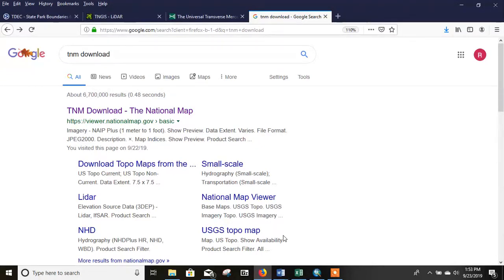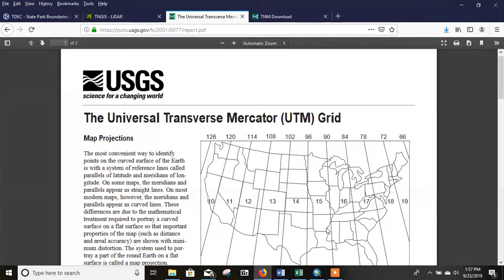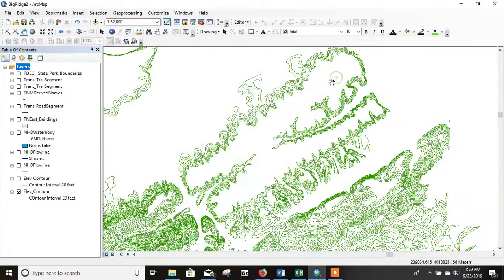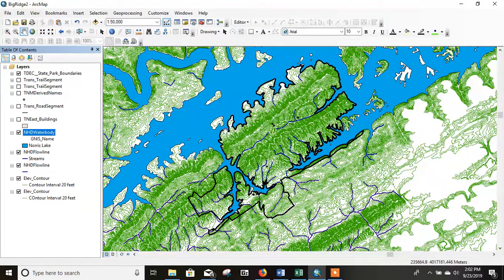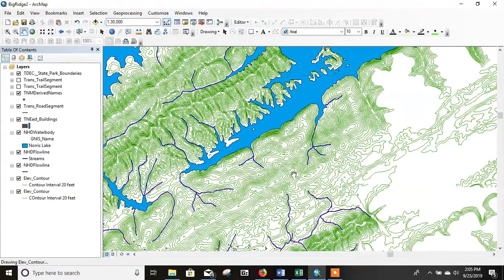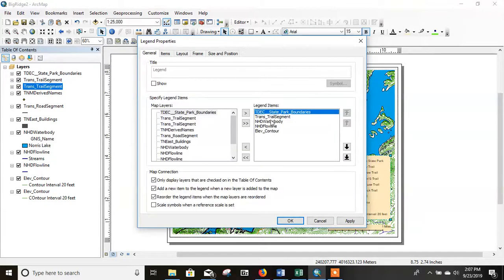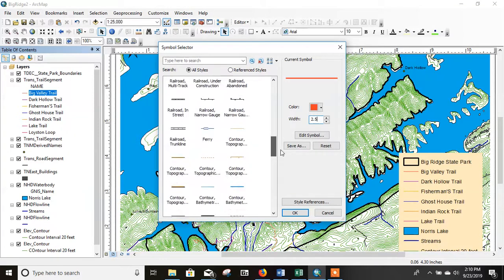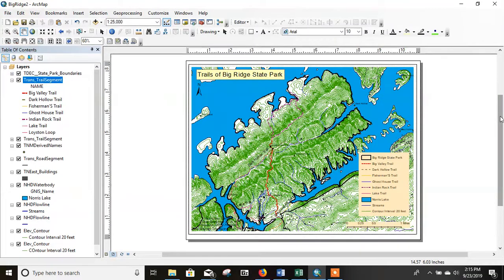Project21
GIS 105 Project 2. RSCC Fall 2019.